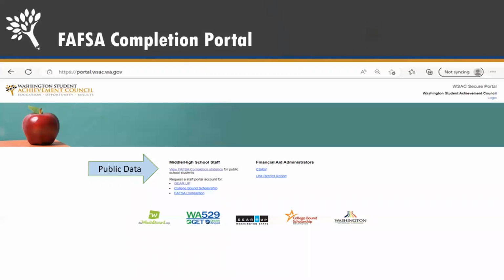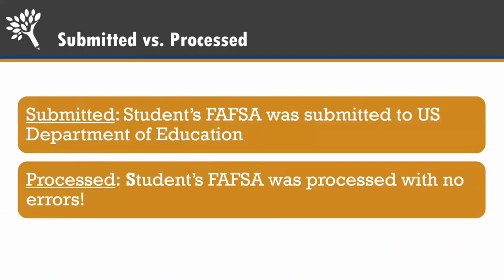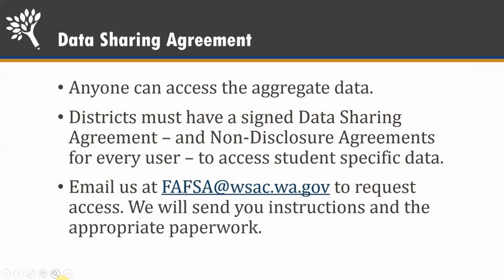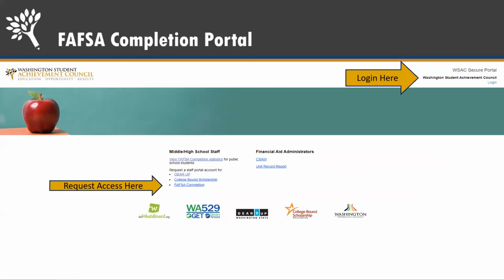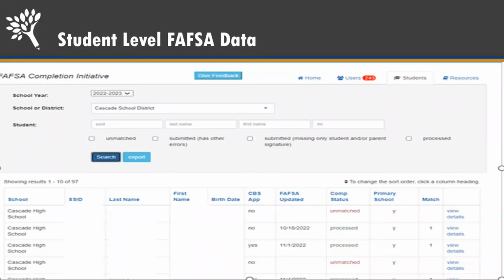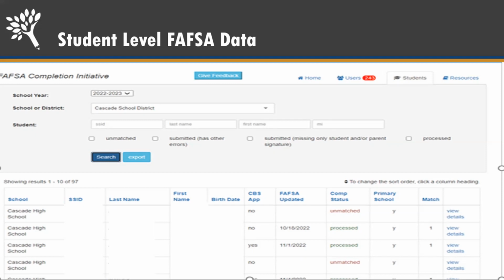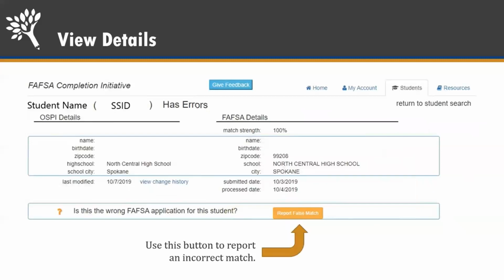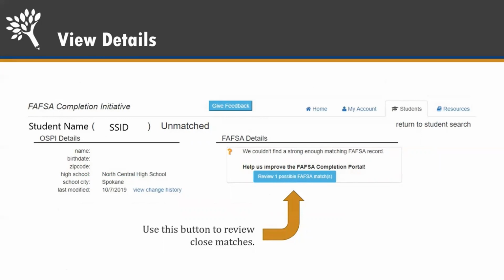How to use the WSAC FAFSA Completion Portal (2023)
This video will walk you through the Washington Student Achievement Council’s FAFSA Completion Portal and explain how to use its different features. It will also cover updates made in recent years.